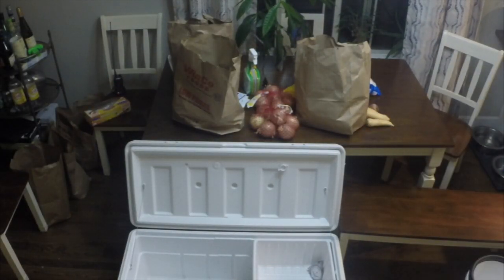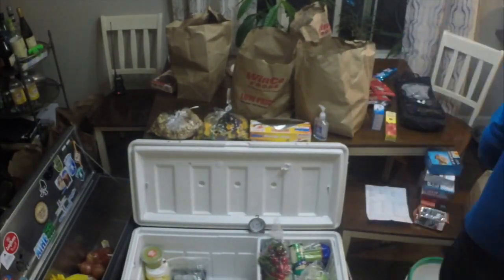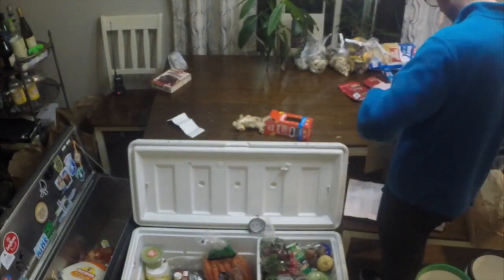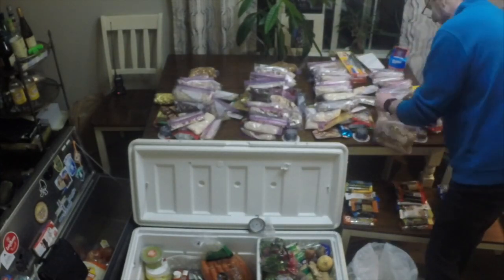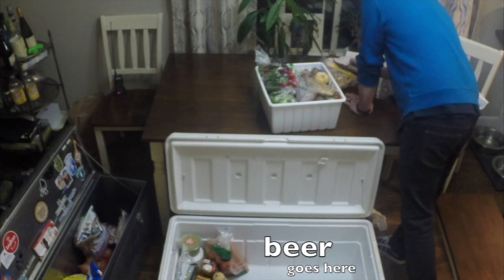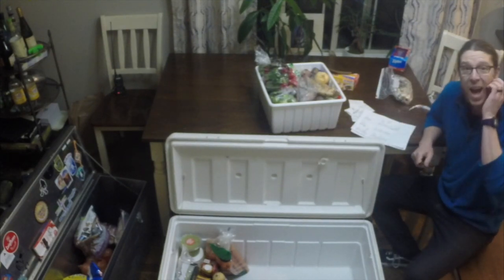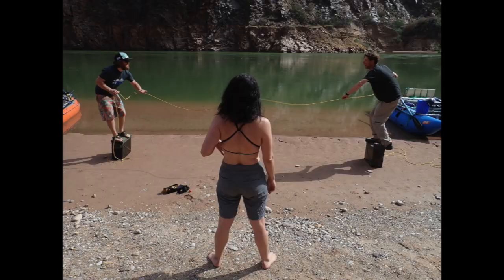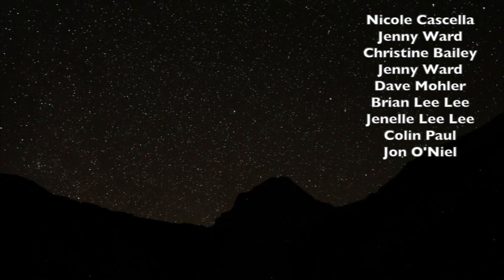Pro Tips from the Icebox - Part VII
Part VII looks at list sections:
- Groceries
- Final packing
- Last thoughts